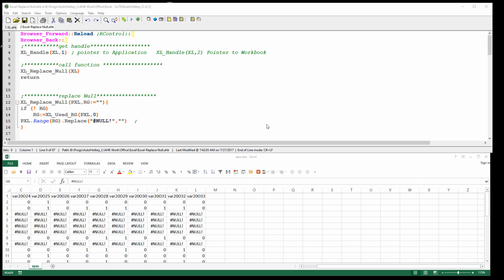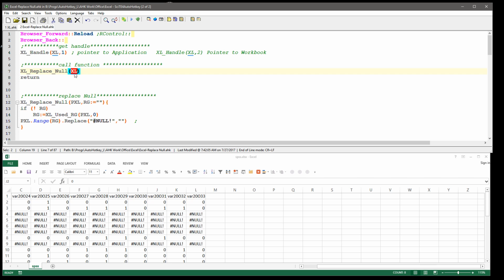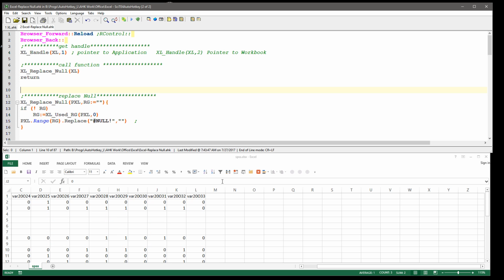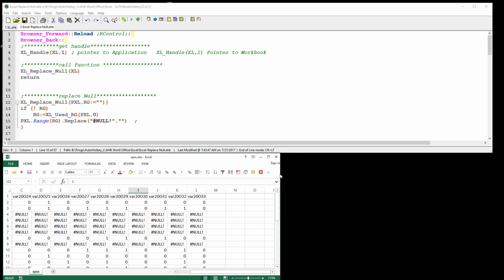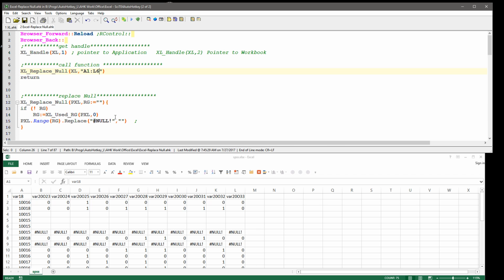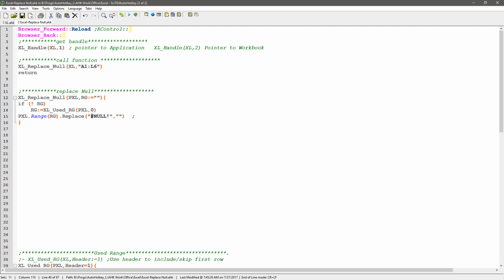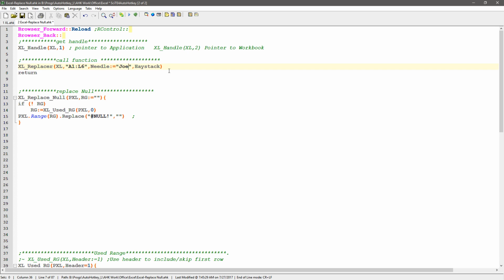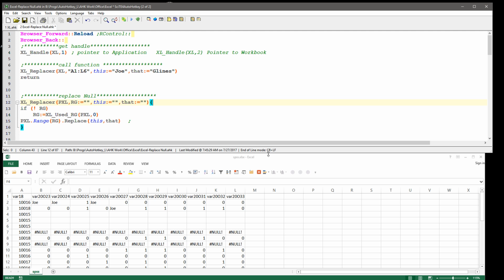Excel & AutoHotkey-Replace Null / Missing values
In this tutorial I walk through an AutoHotkey function I wrote that simplifies replacing Null! in Excel. Some programs (SPSS is an example) export missing values as Null!. This can causes issues when you're trying to look at your data.

As well as many more videos on using AHK with Excel

Like what I've done?